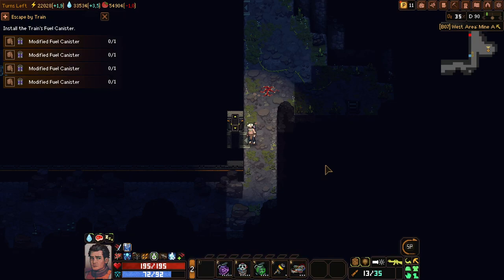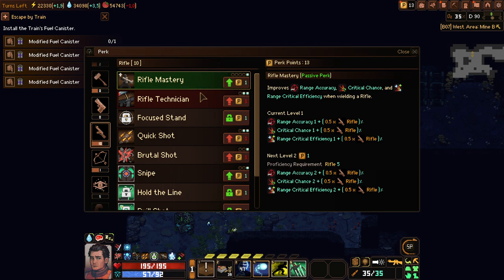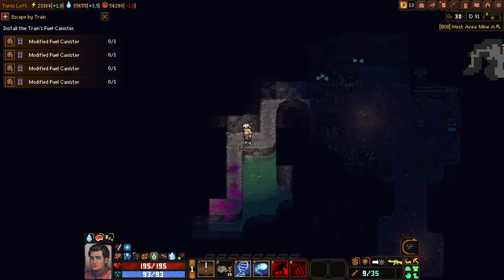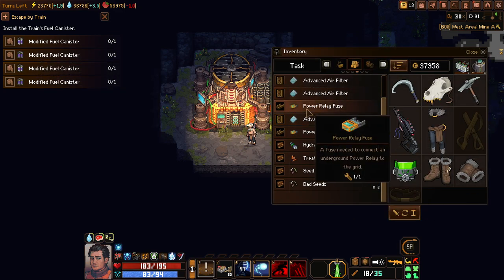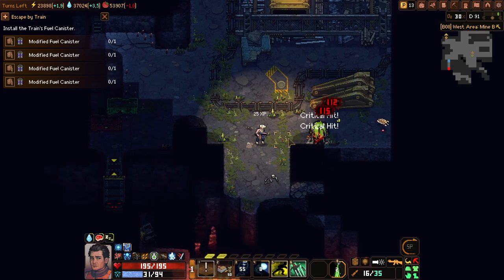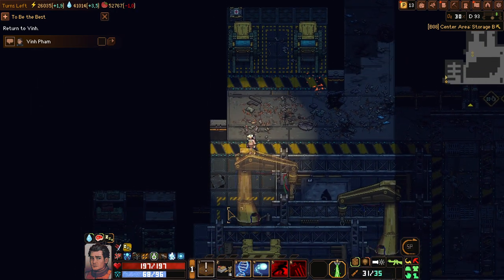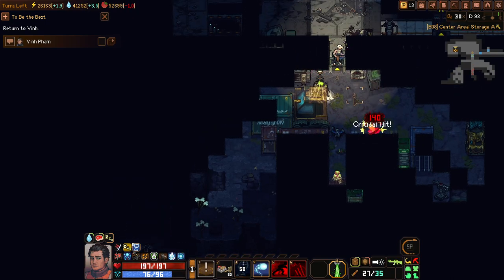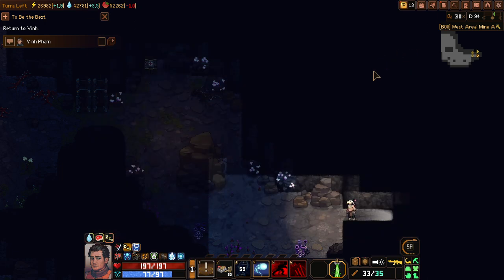Subterrain: Mines of Titan - Lets Play Ep 23 - Treatment Vials - Sonic Launcher - Storage canister